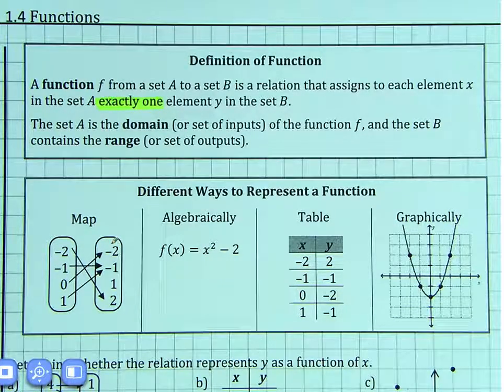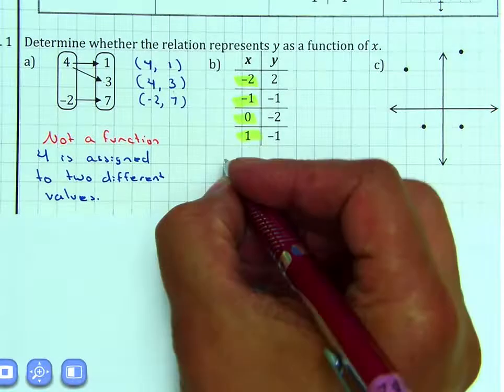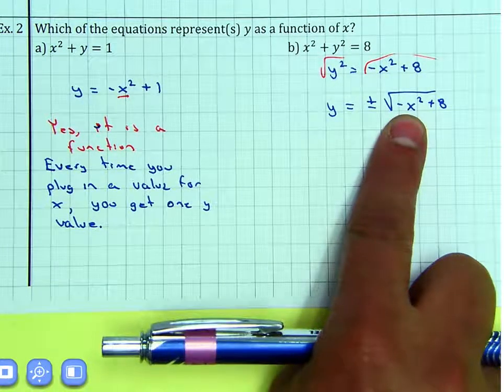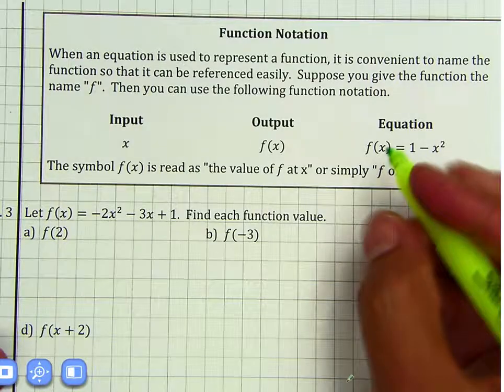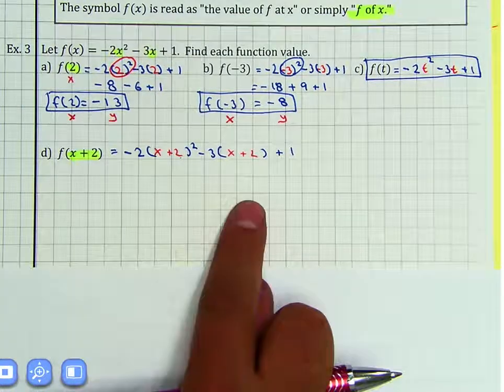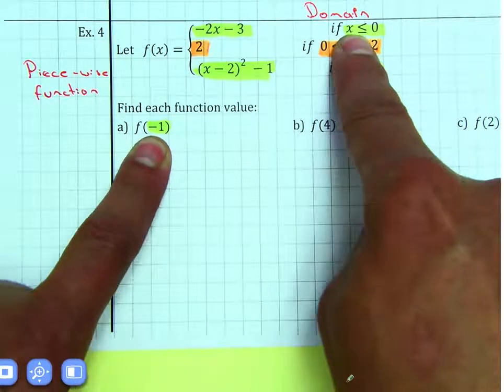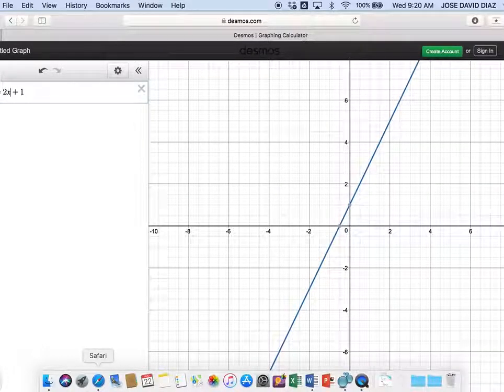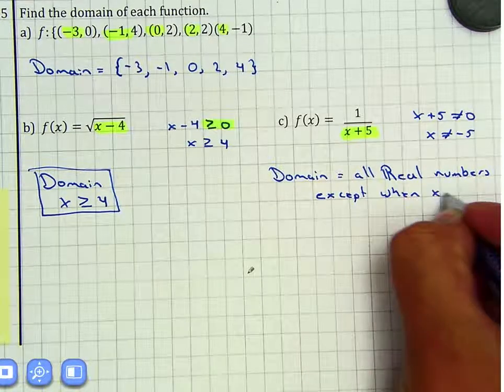PreCalculus 1 4 Functions 720p 12345